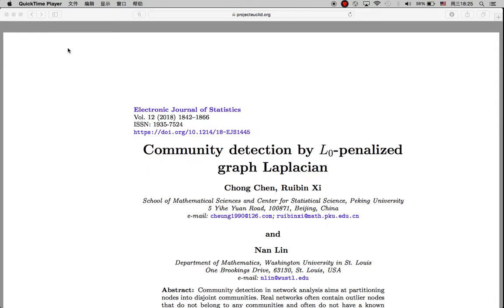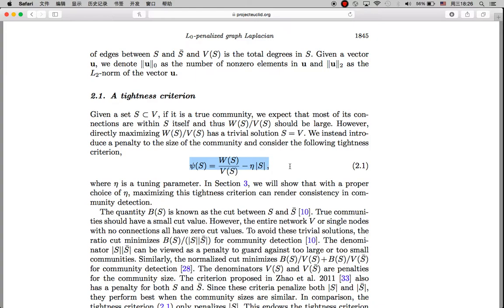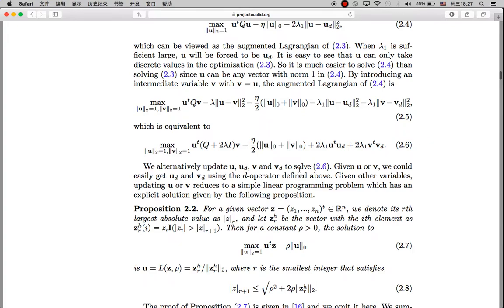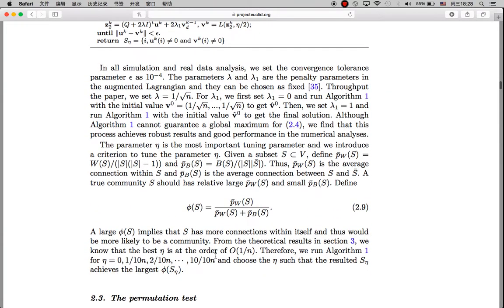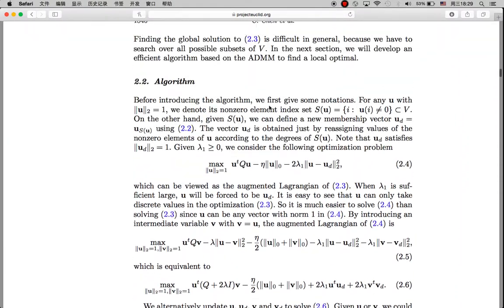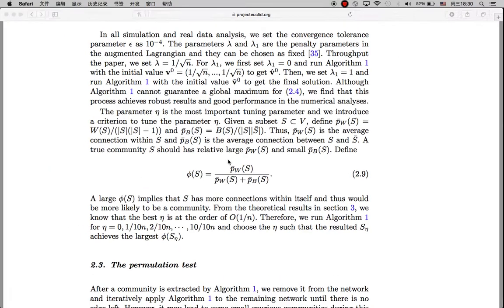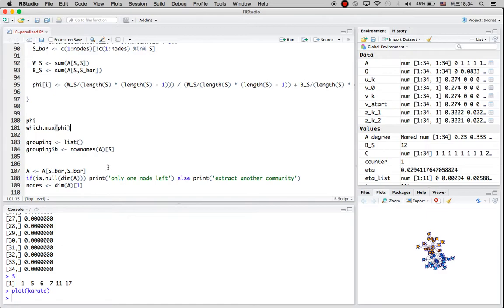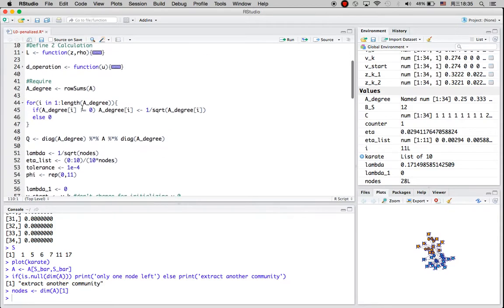R Tutorial 38: Community Detection by L0-Penalized Graph Laplacian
Reference: Chen, Chong; Xi, Ruibin; Lin, Nan. Community detection by $L_{0}$-penalized graph Laplacian. Electron. J. Statist. 12 (2018), no. 1, 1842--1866. doi:10.1214/18-EJS1445.

This video is going to talk about my R codes for this algorithm. The goal of this algorithm is to extract 1 community at a time, until there is no node left in the data. This algorithm is fascinating since it does not assume the number of communities is known. Special thanks to Chong for always answering my question, and giving me detailed explanation.